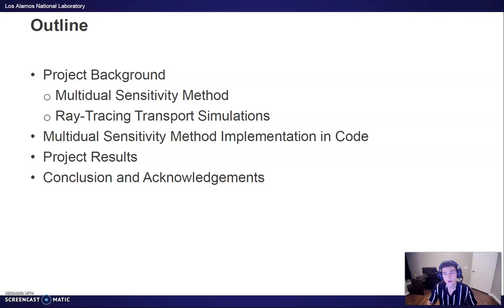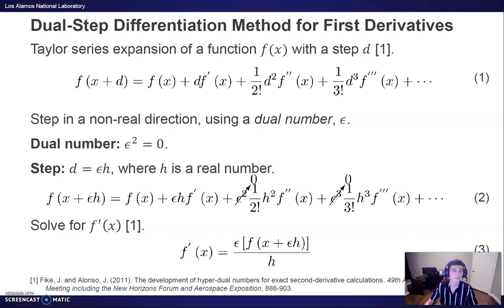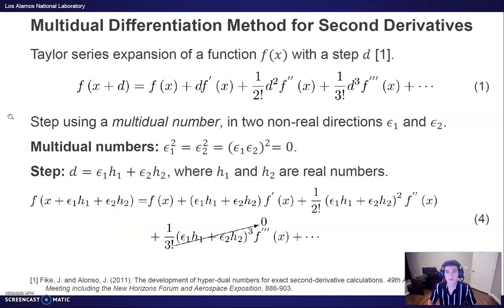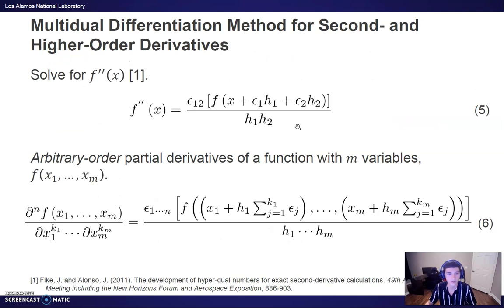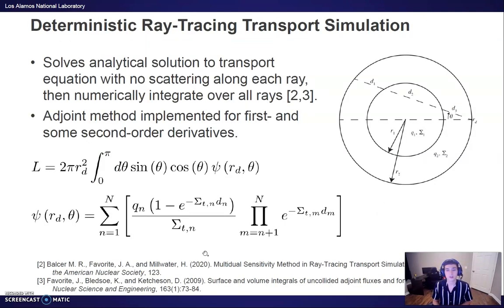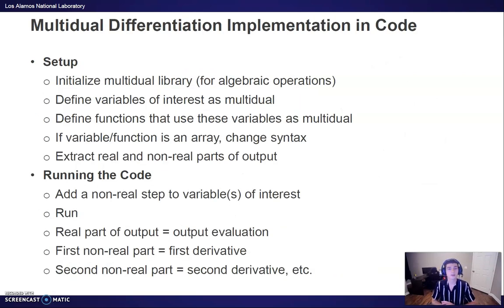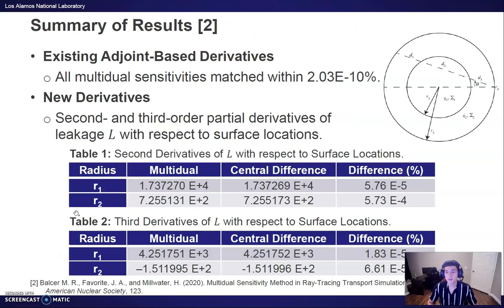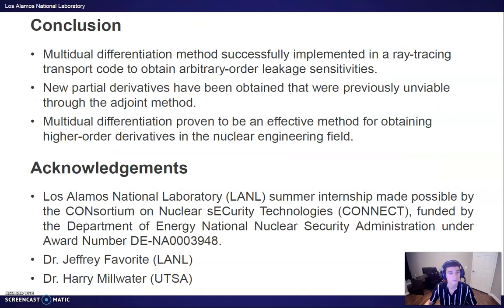Multidual Sensitivity Method in Ray-Tracing Transport Simulations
This presentation is for the Virtual Student Symposium 2020 hosted by Los Alamos National Laboratory (LANL). Presenter: Matthew Balcer.